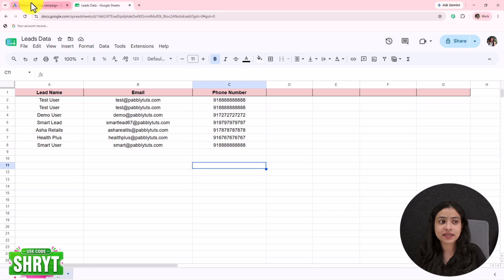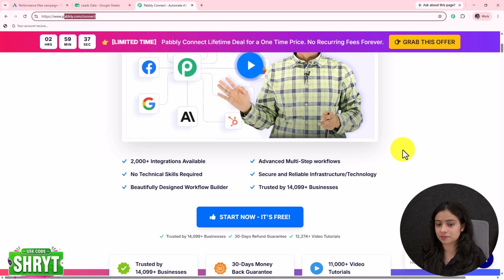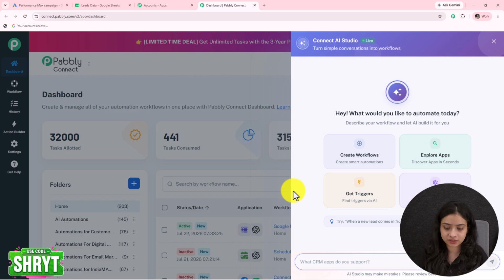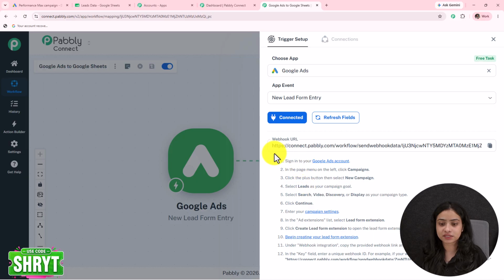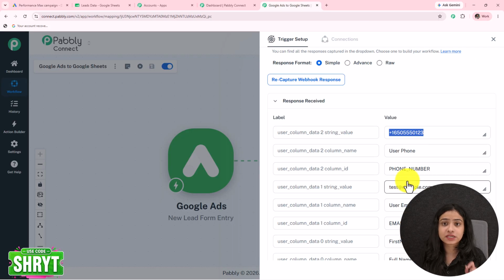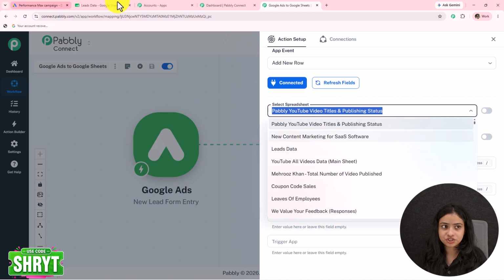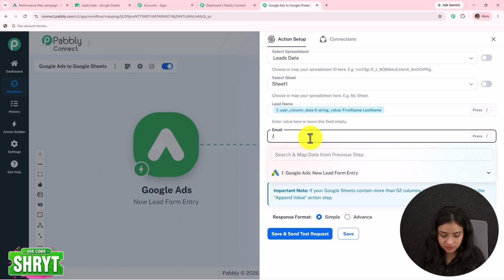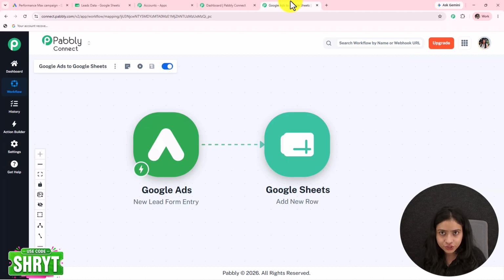Automatically Save Google Ads Leads to Google Sheets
Looking for a way to automatically save Google Ads Lead Form responses to Google Sheets?

In this tutorial, you'll learn how to connect Google Ads with Google Sheets using Pabbly Connect—without writing a single line of code.

By the end of this video, every new Google Ads lead will be automatically added to your spreadsheet, making it easy to manage, track, and follow up with your customers.

What you'll learn:

✔ Google Ads Lead Form integration
✔ Google Ads Webhook setup
✔ Google Sheets automation
✔ Dynamic field mapping
✔ End-to-end workflow setup
✔ Testing the automation

This automation is perfect for:

Digital marketers
Marketing agencies
Sales teams
Real estate businesses
Healthcare clinics
Education businesses
Small businesses running Google Ads

If you're looking for a no-code solution to automate your lead management, this tutorial is for you.